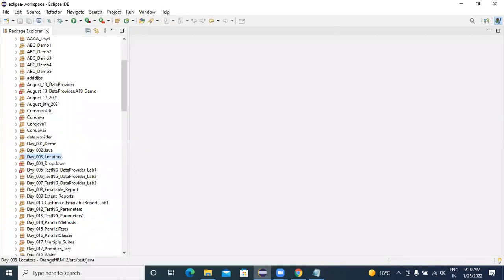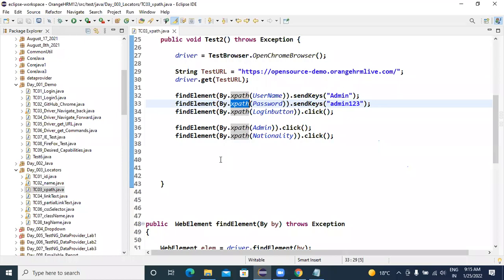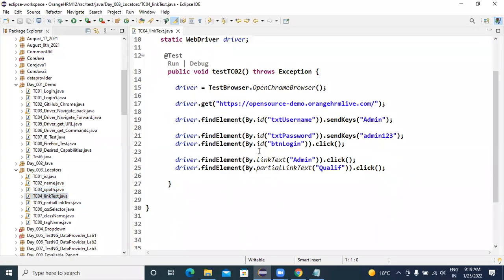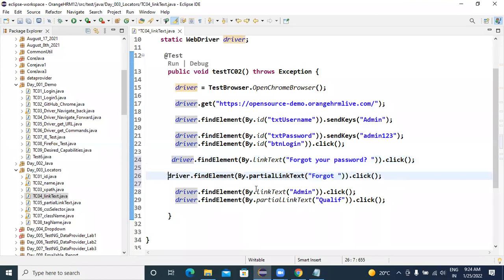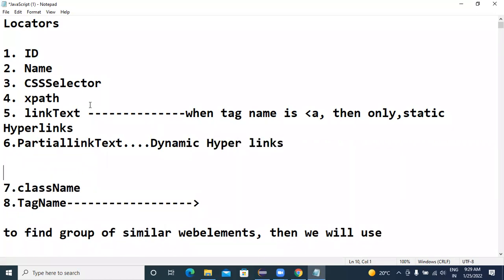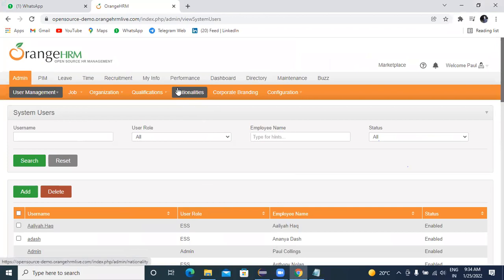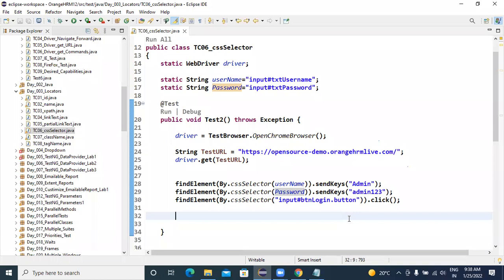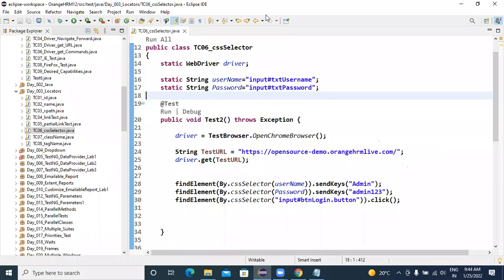Locators selenium java automation testing day 5